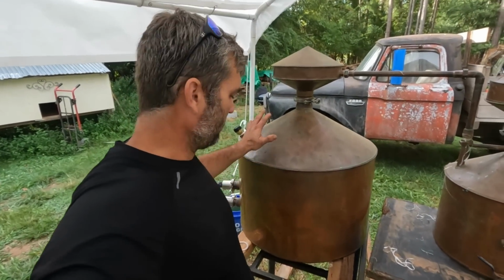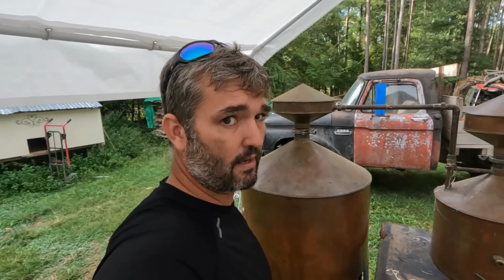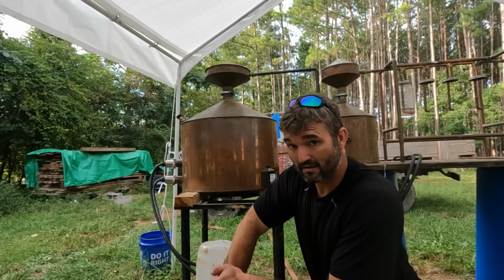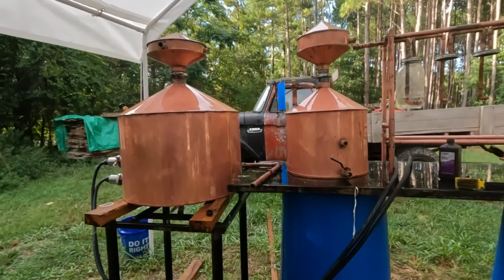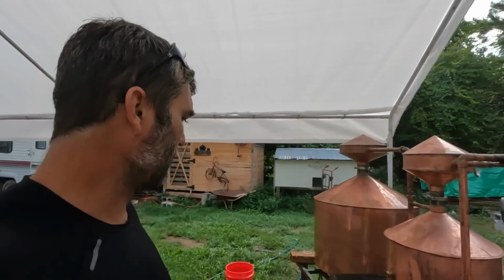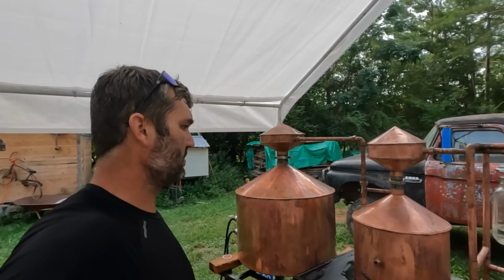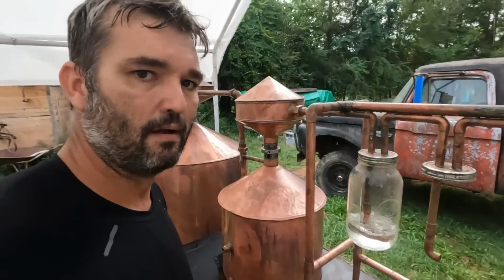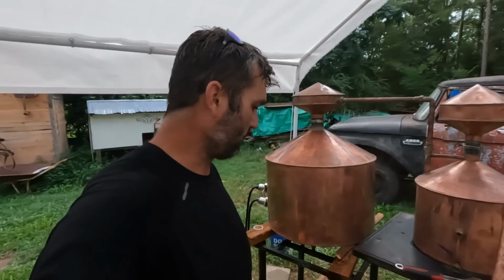MAGICAL TRANSFORMATION WITH AARON'S COPPER CLEANING HACK | HOW DOES A MOONSHINE STILL WORK ANYWAY?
Easy way to clean even the dirtiest copper. Aaron gets his old copper still ready to head off to her new home and explains how a still works.